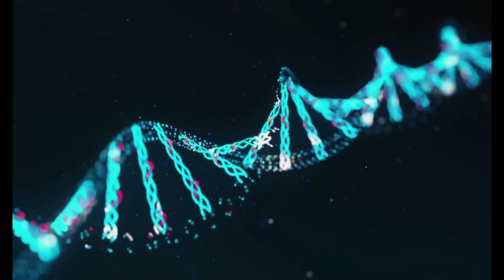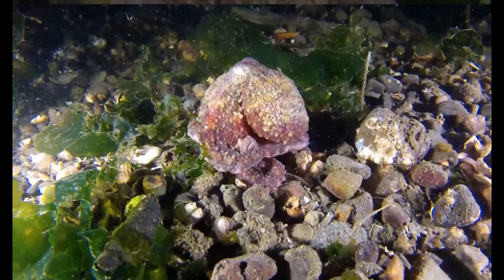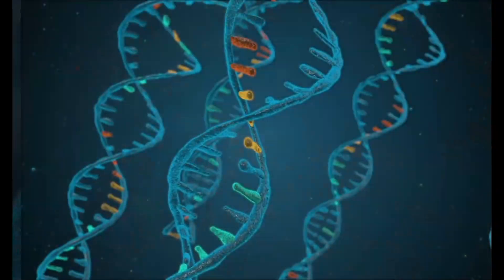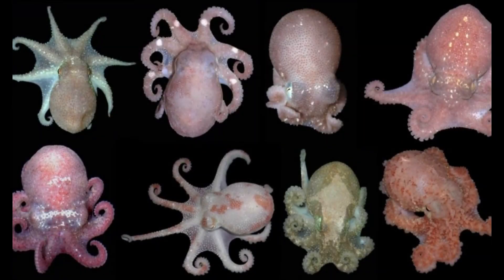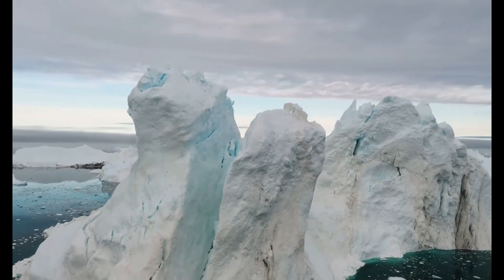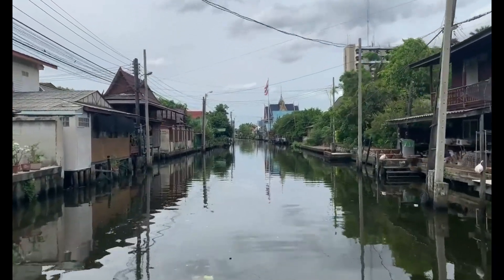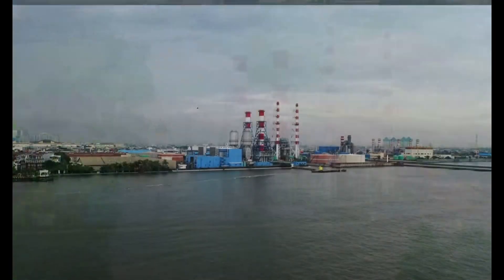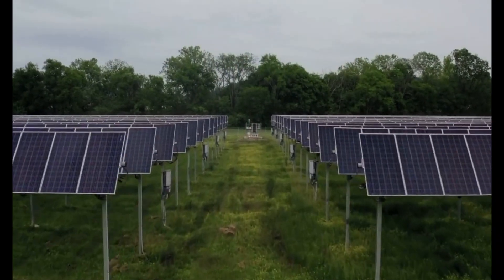How a Small Creature Reveals Earth's Firey Fate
Earth is currently experiencing multiple drastic changes all at once, and scientists are trying to predict the future of our planet, but the trick to doing that is studying the past to understand the future. So how did a small creature solve a long-lasting mystery? Watch the video to find out.

🔎Find out more:
Octopus DNA Reveals Clues to When the West Antarctic Ice Sheet Last Collapsed
Using Genomics To Trace Ice Planet History: Octopus DNA Reveals West Antarctic Ice Sheet Collapse During Last Interglacial
What octopus DNA tells us about Antarctic ice sheet collapse
Increased West Antarctic ice sheet melting 'unavoidable,' say scientists
Sea Level Rise Will Flood Hundreds of Cities in the Near Future